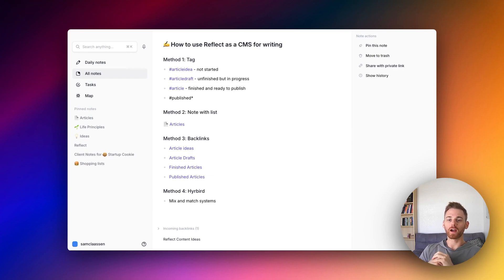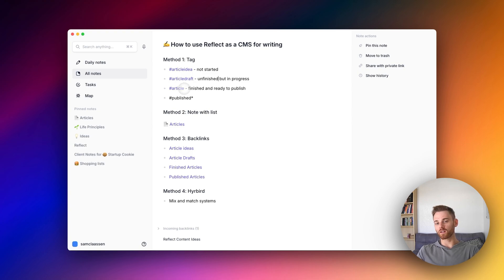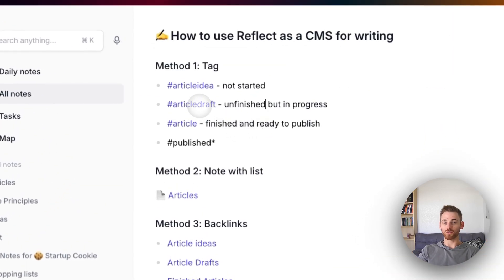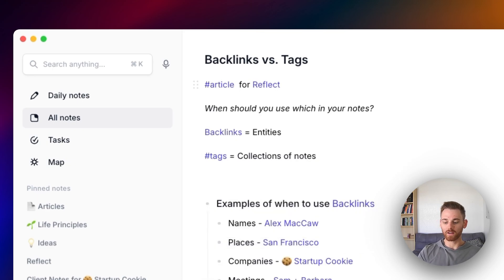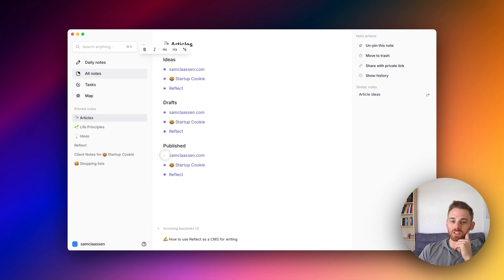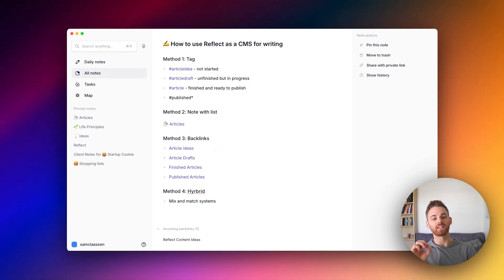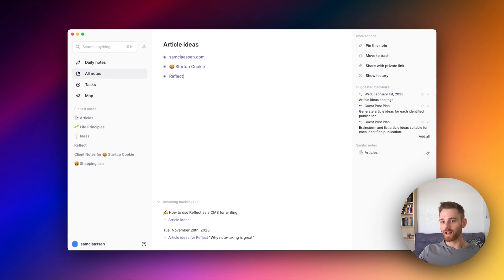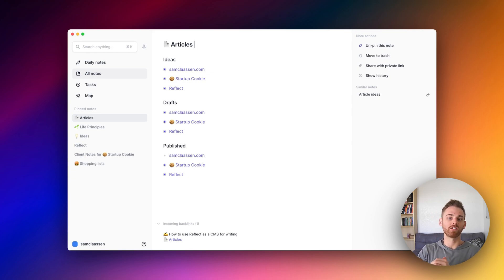Using Reflect as a CMS (Content Management System)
Your notes can be a powerful content management system (CMS) for your writing. Whether you're a seasoned writer or just starting out, you'll learn valuable insights on how to leverage Reflect, or any network note-taking tool, to organize, manage, and enhance your writing projects.

This video will walk your through 4 methods of how to use your own notes as a content management system. The examples are setup for written content, but you could also use this system to manage video content in your notes as well.

Chapter Highlights:
00:00:00 - Intro: Overview of using Reflect for writing.
00:00:58 - Using tags to organize your content
00:05:41 - Why Reflect is a fantastic tool for writers.
00:08:17 - Organizing your content using backlinks
00:10:35 - A hybrid method of the above